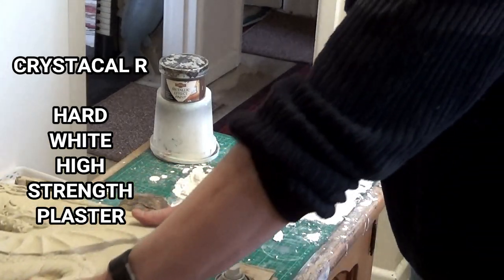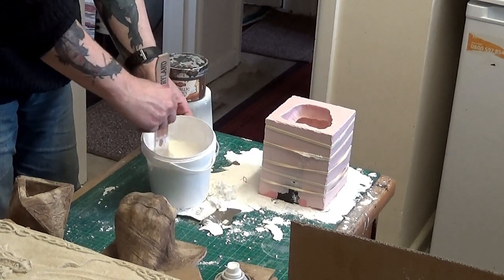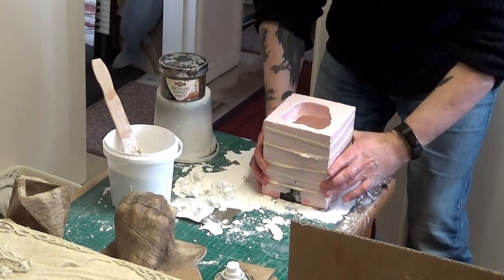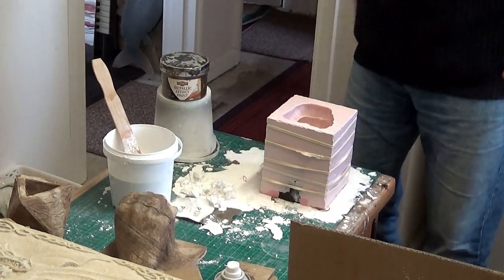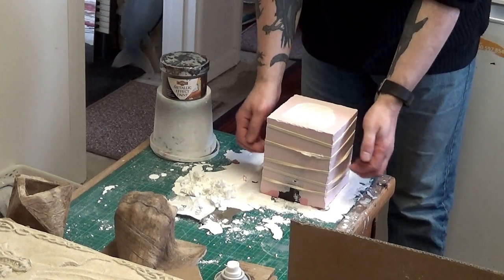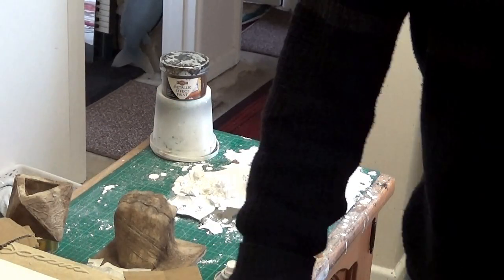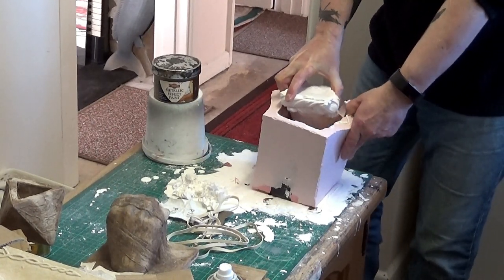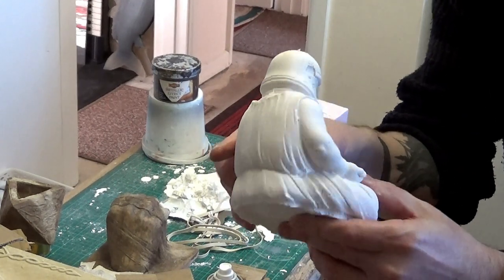Casting With Crystacal R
Casting with Crystacal R. Using a silicone mold to cast Crystacal R to make a strong durable plaster cast. Crystacal R is a hard white high strength plaster.